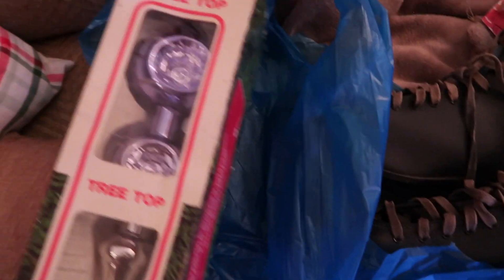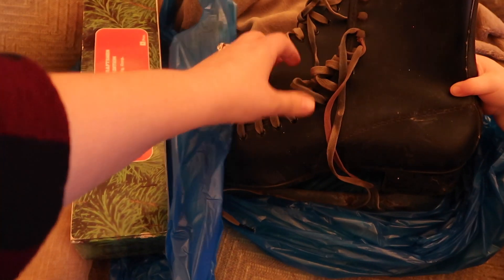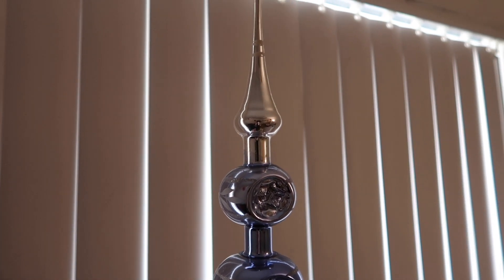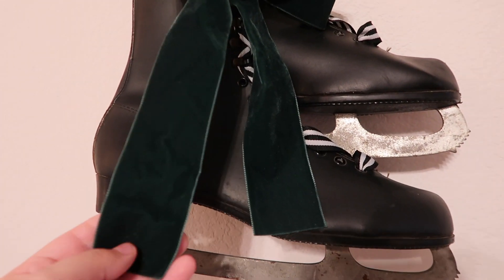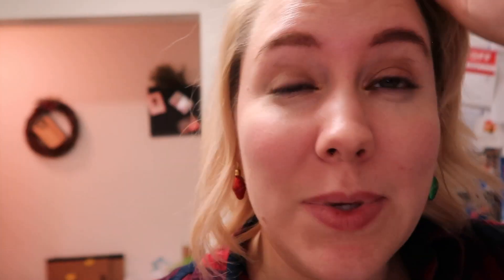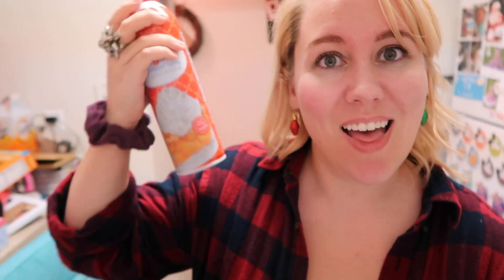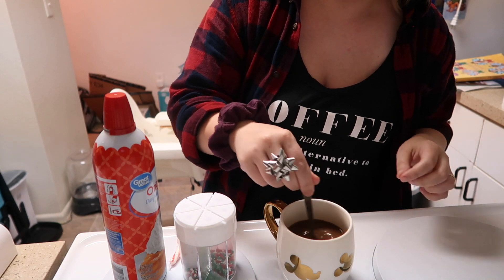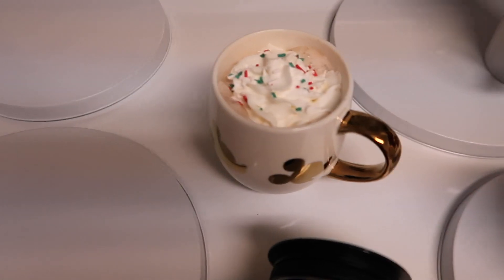Vintage Christmas Finds+The Best Hot Cocoa! | 11.2.19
Ciera picked up some great vintage finds and transformed some old ice skates into a favorite Christmas decor piece! McKinnon had coloring time before dinner and read a fun story before bed. After McKinnon was asleep, Ciera shared her favorite recipe for hot cocoa!

$10 off Your First Grocery Order!

GEAR:
Canon T6i
GoPro Hero 4 Silver
Extra Batteries for GoPro
Sony a5000
SanDisk Extreme 64GB
SanDisk Extreme 128GB
Joby GorillaPod
Joby Ballhead X
Rode VideoMicro
Manfrotto PIXI Tripod